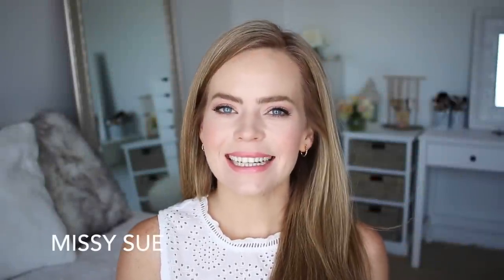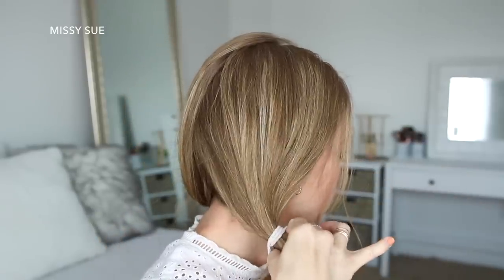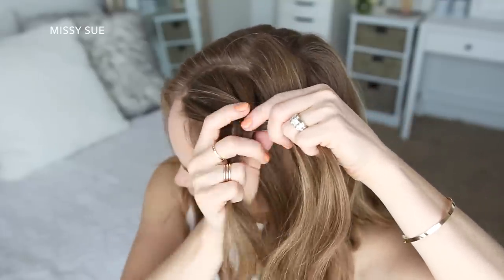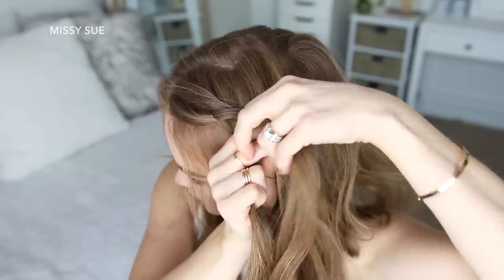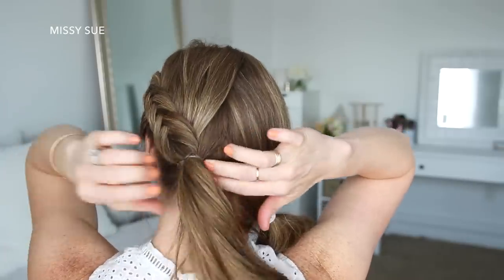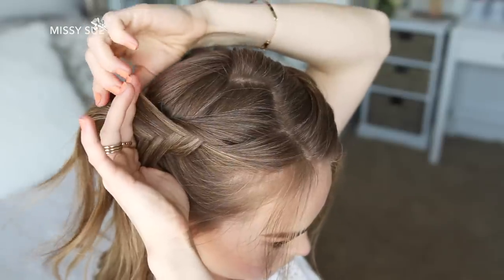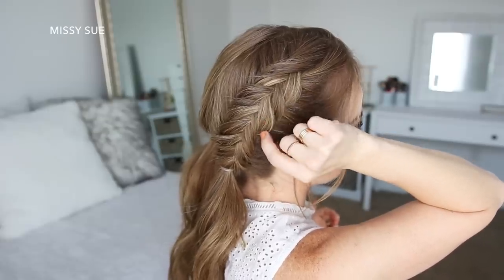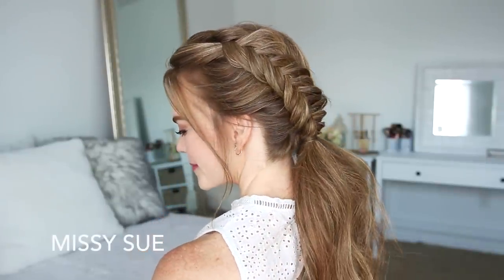Double Dutch Fishtail Braids | Missy Sue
This is one of my favorite hairstyles for Summer. Of course, even though it's now Fall, I'll still wear this look all year round.

I've never done tutorials for some of the more "basic" styles so when someone requested a tutorial for this look I was more than happy to create one. I hope you love it, like always, thanks so much for reading. xo, Miss

Supplies: Rattail comb, elastics, bobby pins, hairspray.

1 1/2" Curling Iron
1" + 1 1/4" Curling